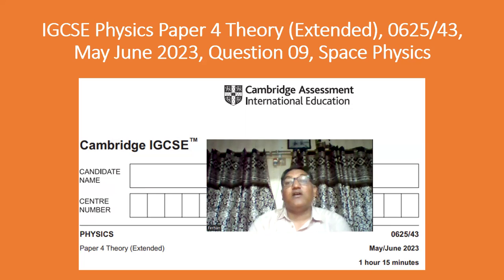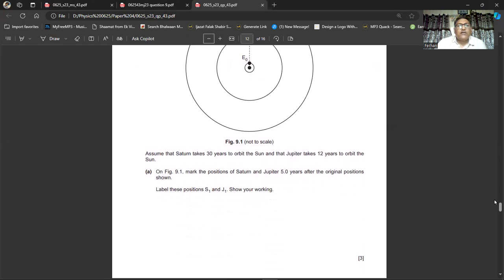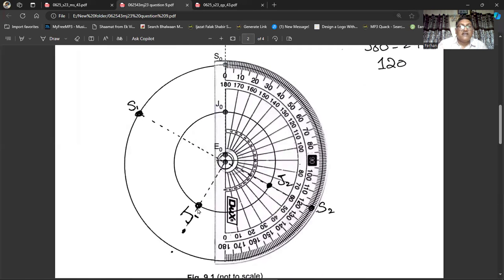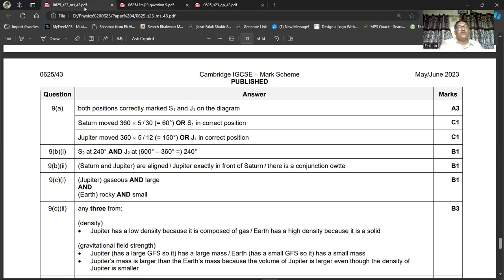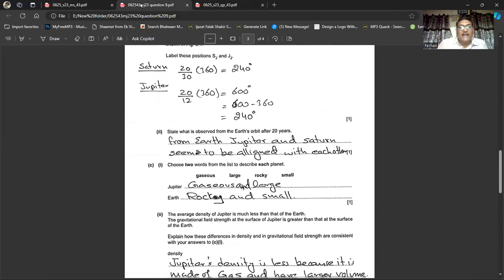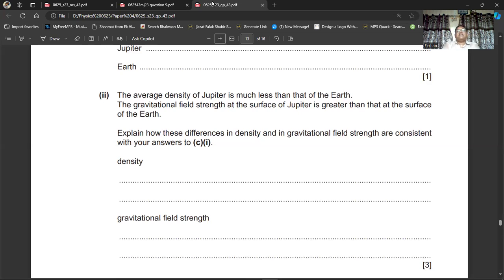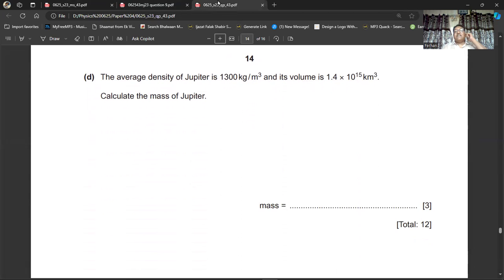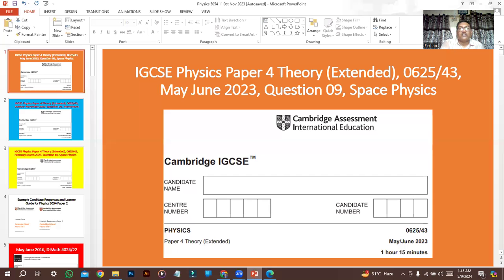May June 2023, IGCSE Physics, Paper 4, Theory Extended, 0625 43, Question 9, Space Physics